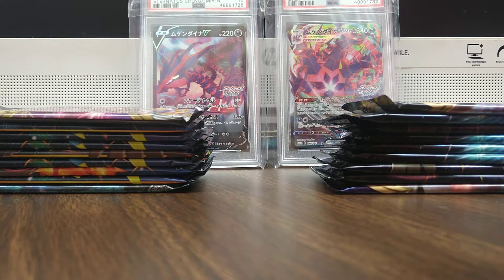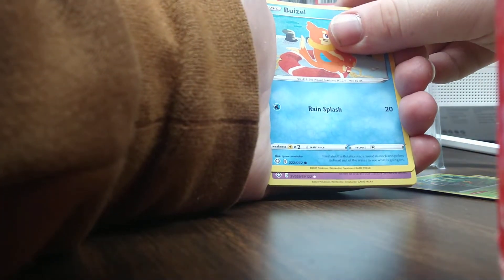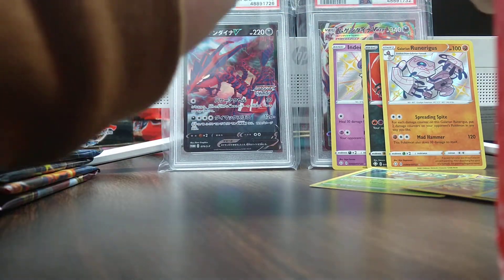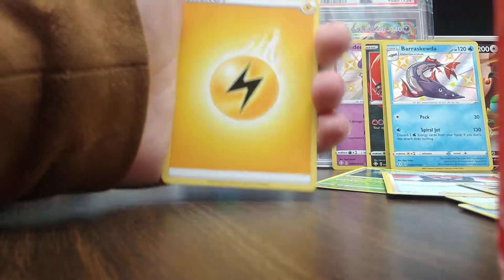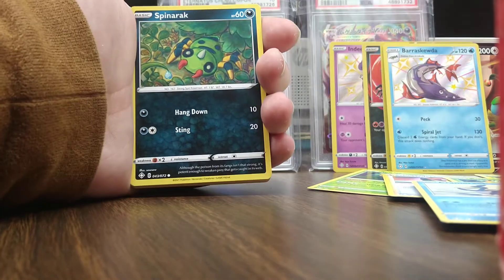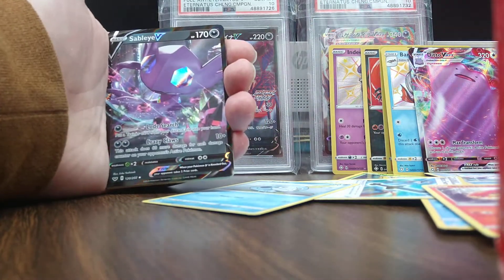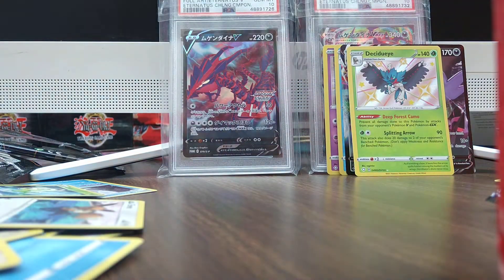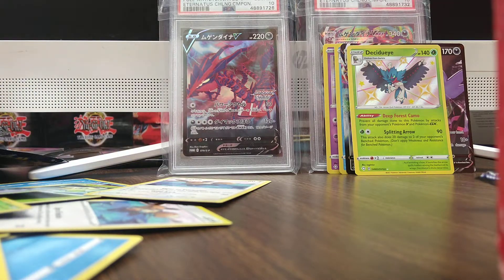Opening Pokemon Shining Fates and Burning Shadows Packs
Not the best opening but still good!